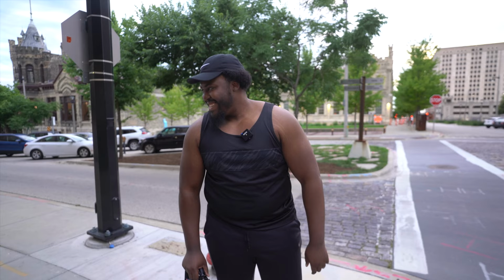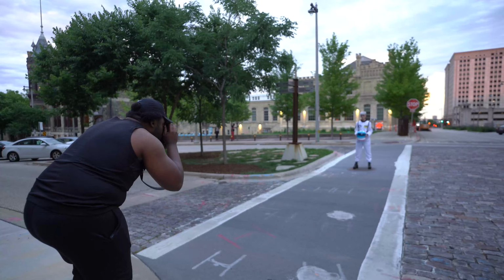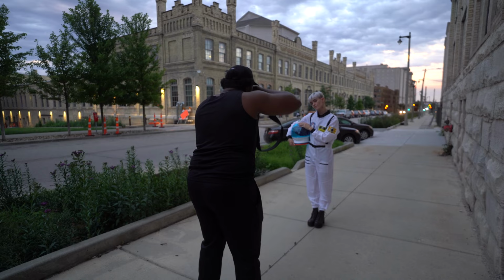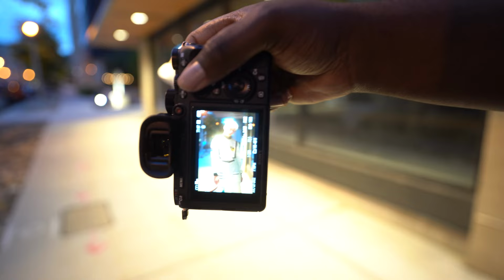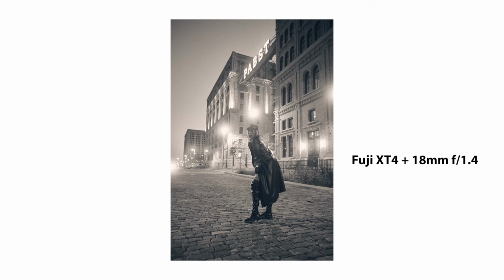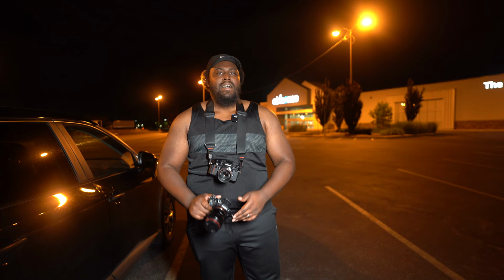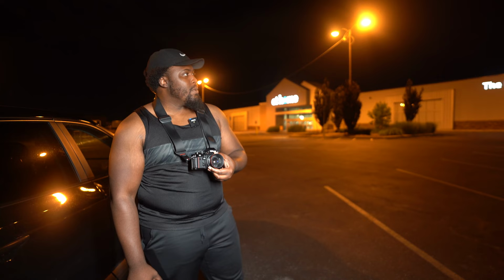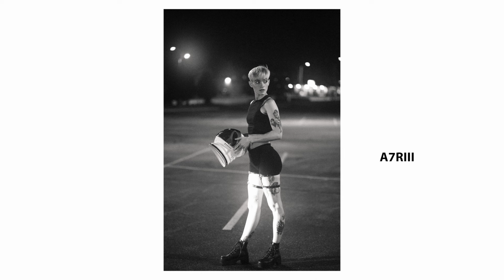Cinestill 800T - Cinematic Night Portraits (35mm)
In this video we are shooting portraits on the Nikon F3 using the CineStill 800T film stock. We also used our Sony A7RIII with a Moment Cinebloom filter as well! Enjoy! && make sure to watch to the end for a chance to join the free raffle!